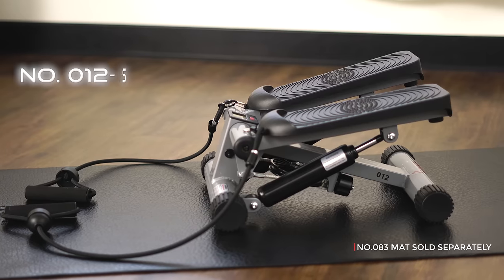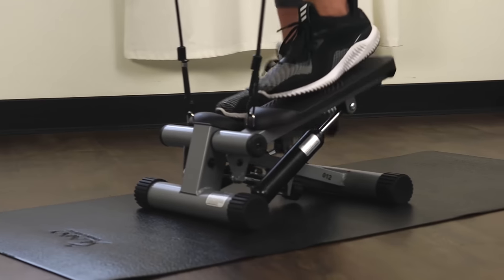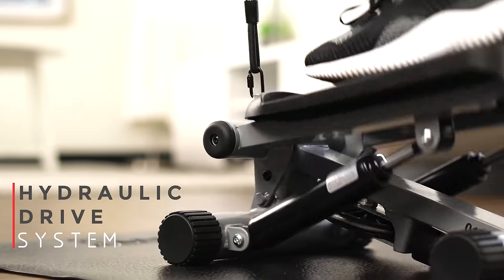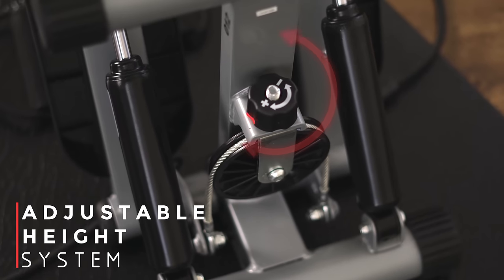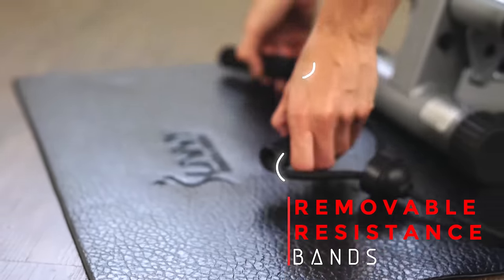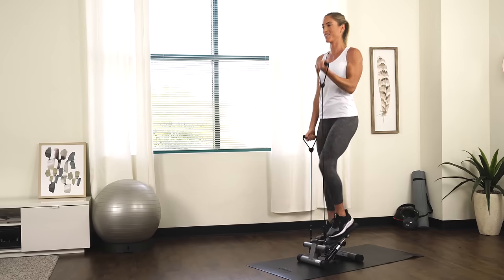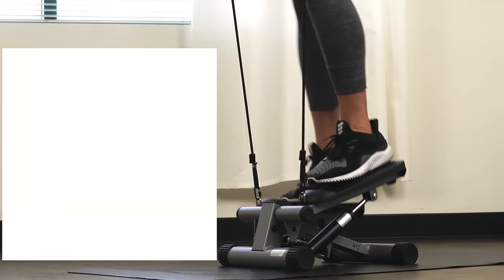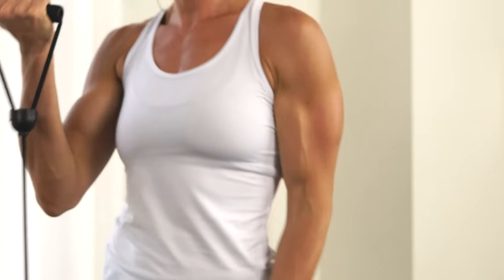Sunny Health & Fitness No.012s Mini Stepper with Resistance Bands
Offering a full cardio workout and strengthening your muscles, this stepper exercise machine can help you get a shapely and toned body as well as a full-body workout. Work out anywhere at any time!